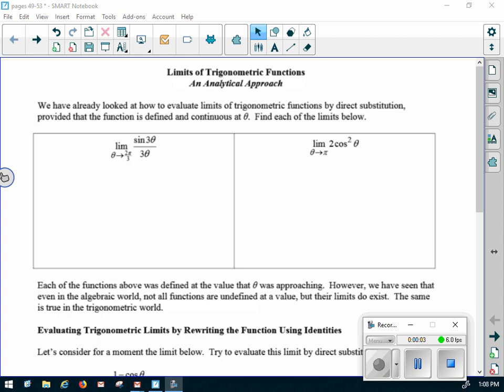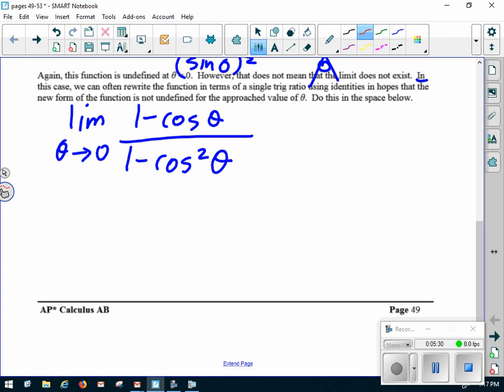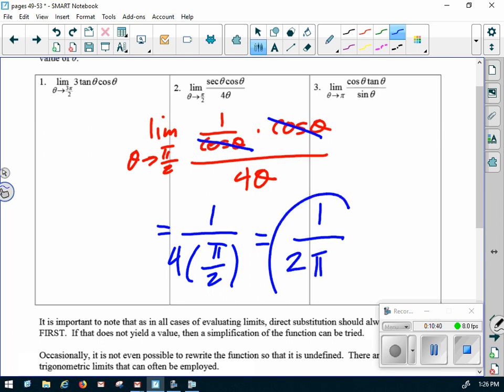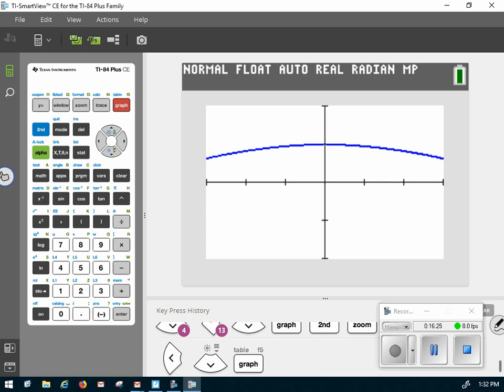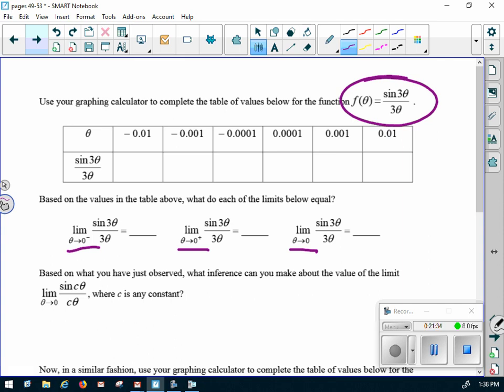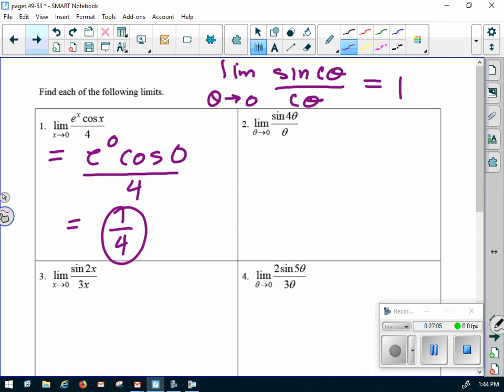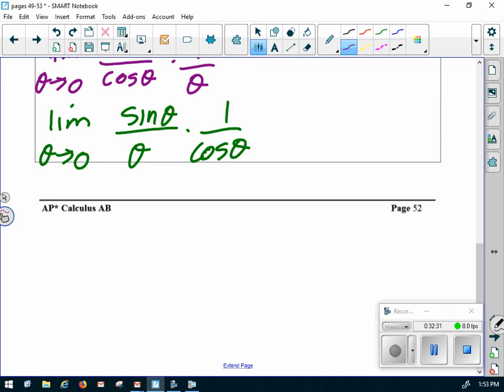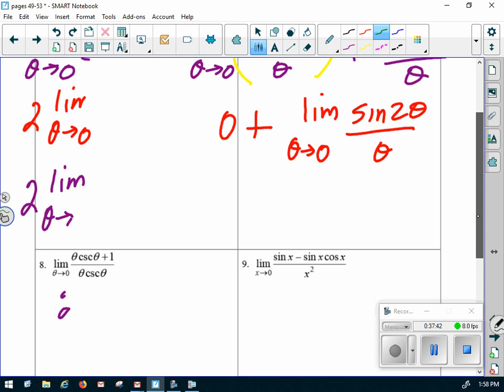August 27 Day 6 2019